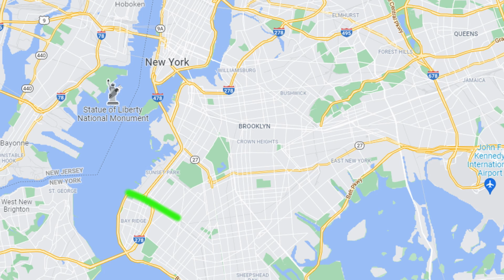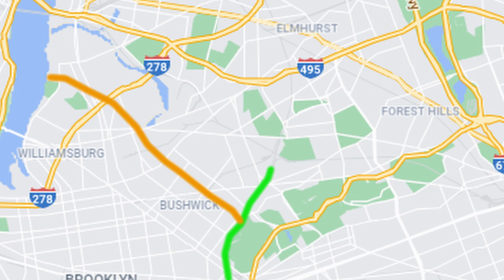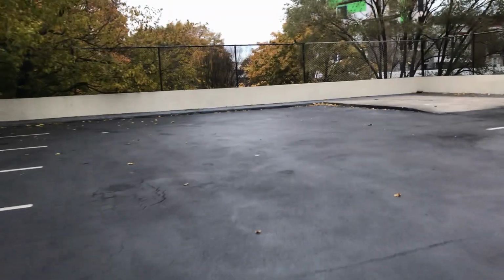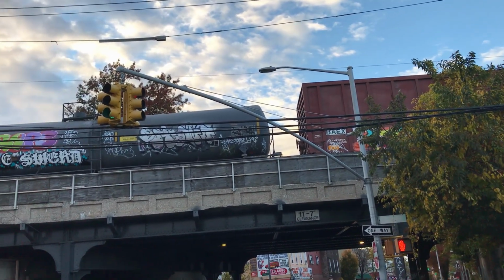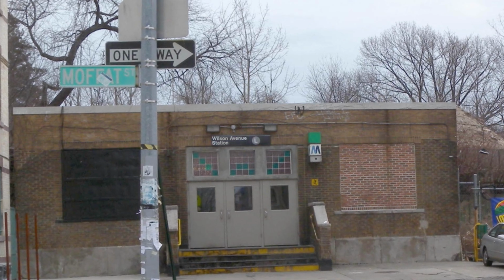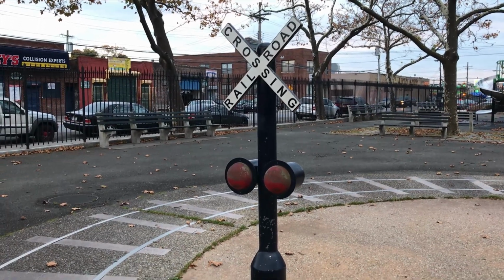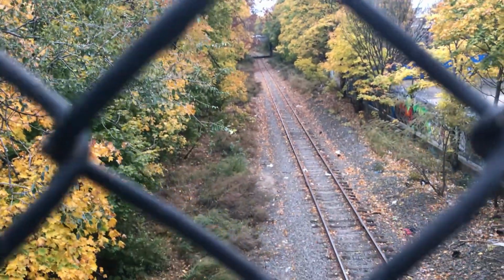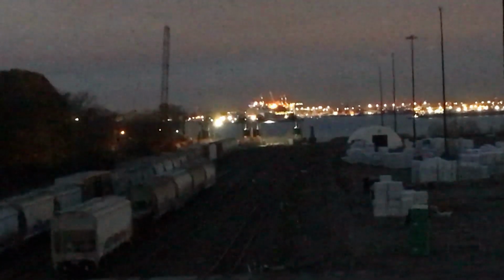The Bay Ridge Branch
The next video I do will definitely not take 4 weeks.  I will still upload more shorts in the meantime.